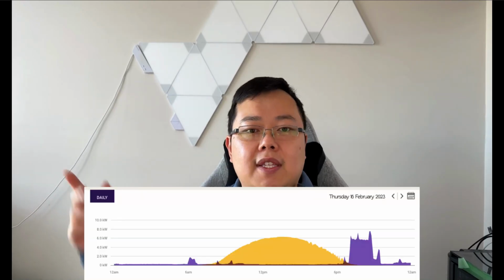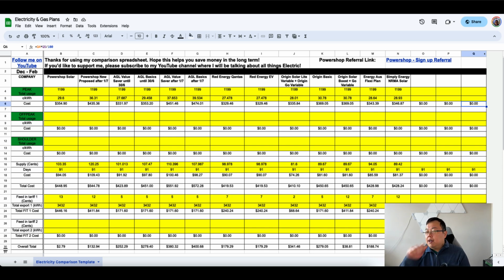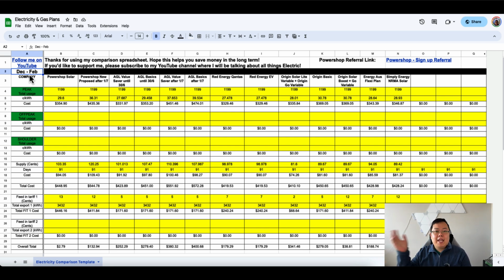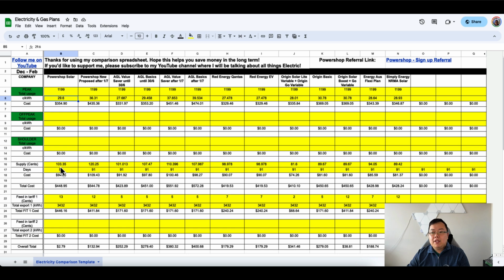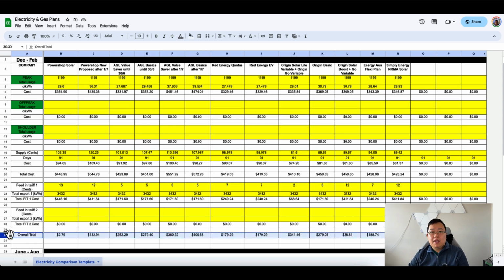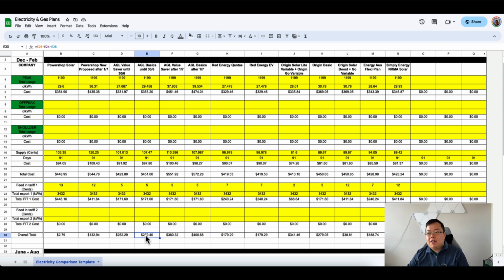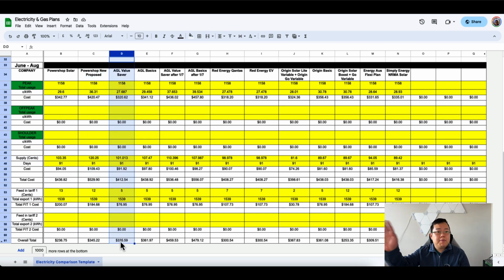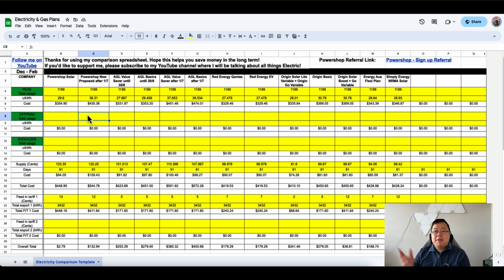Free Electricity Comparison Spreadsheet - Input your data, compare and switch!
Note: You will need to sign into Google as this is a Google spreadsheet and will make a copy within your own account.

Key notes:
- Highest FIT does not necessarily mean the best deal
- In order to get the most accurate comparison, you will need to ensure that the rates entered are the proposed increased rates as of July 2023.

00:00 Description
03:35 Instructions/Walkthrough

Free websites to get cash back so you've got more money to spend on your car!